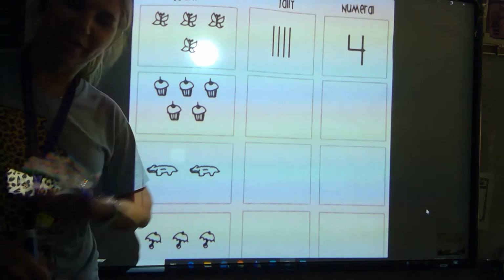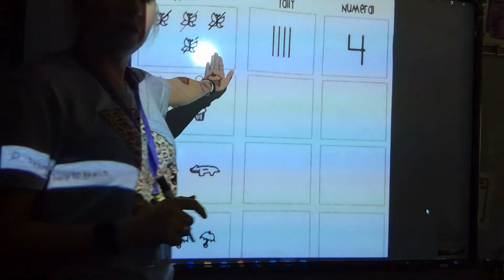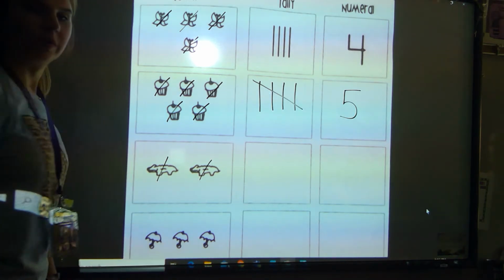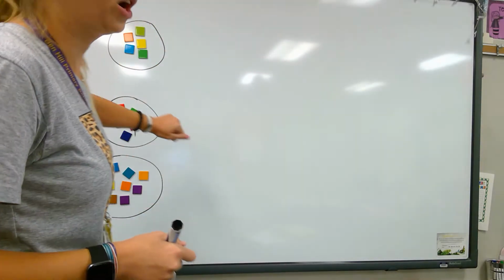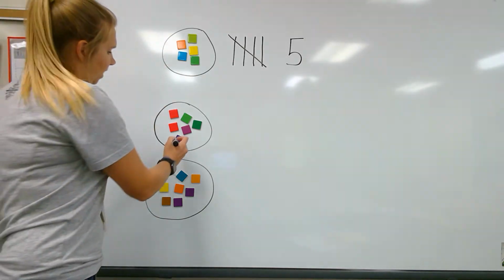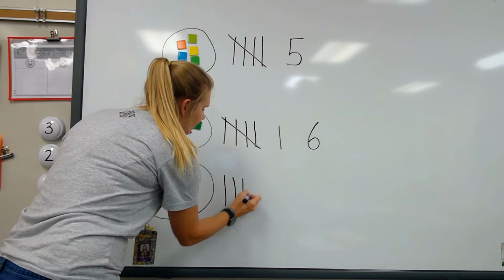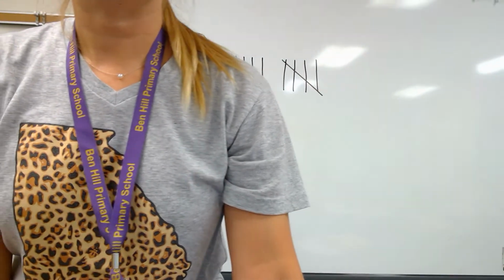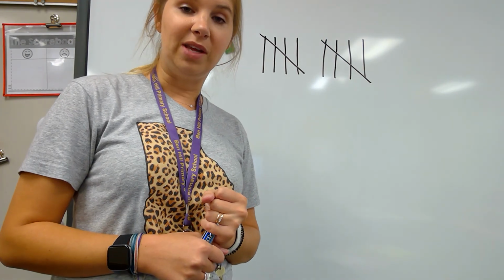Introducing Tally Marks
Tally marks